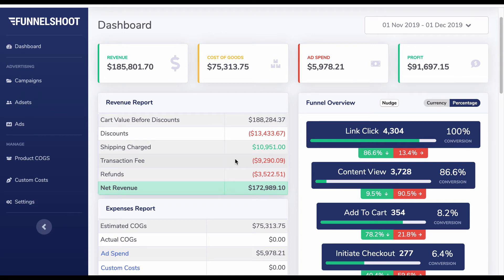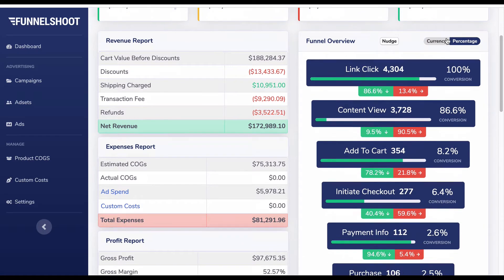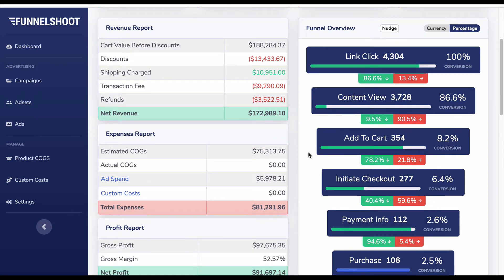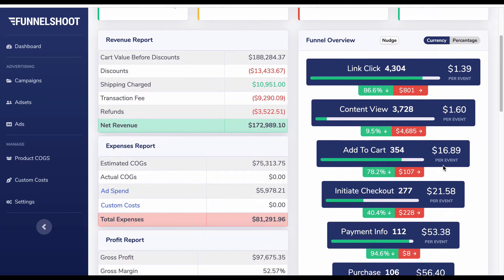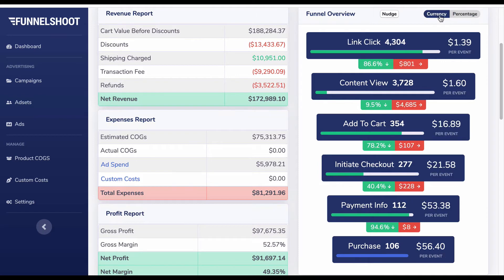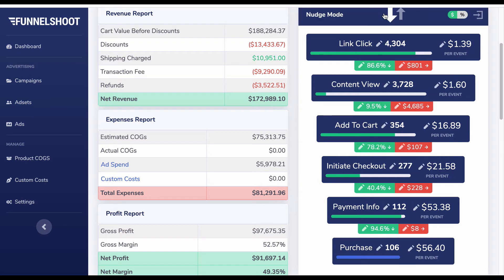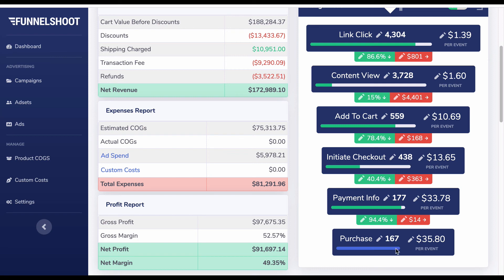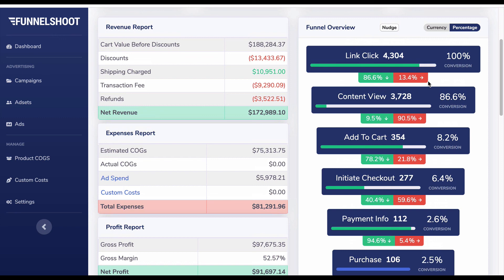Funnel Diagnosis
This video breaks down each part of the funnel overview and how you can use funnel nudge to manipulate your live figures.